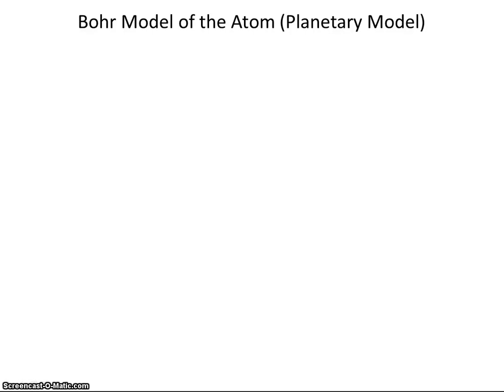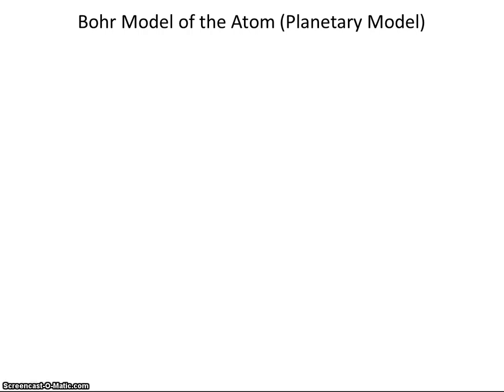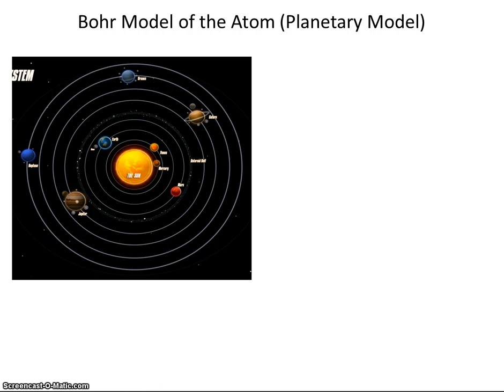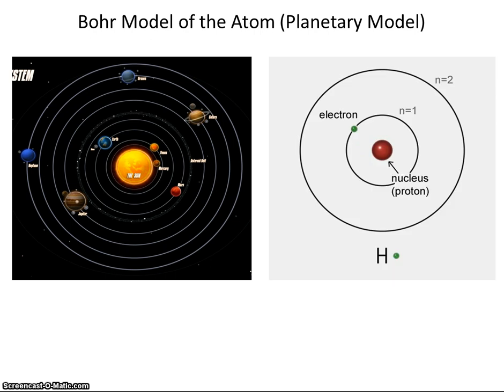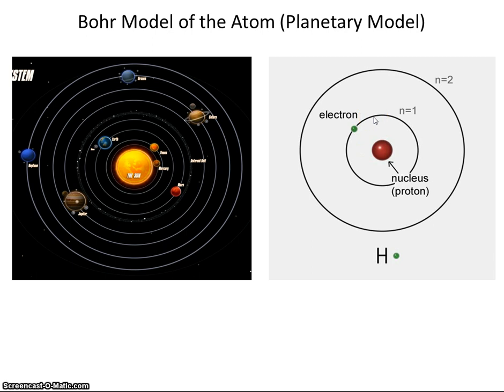#4 Bohr Model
This video is an explanation of the Bohr Planetary Model of the Atom.